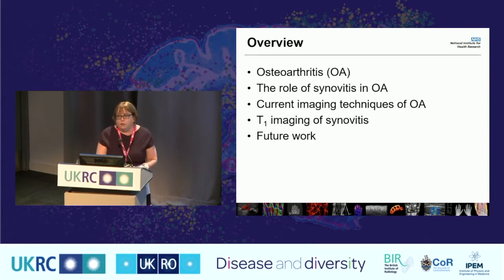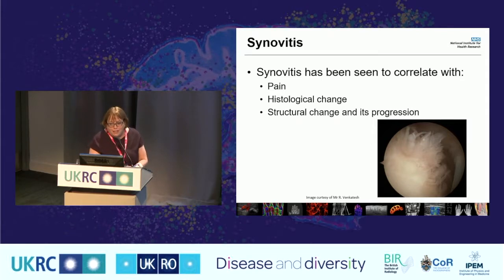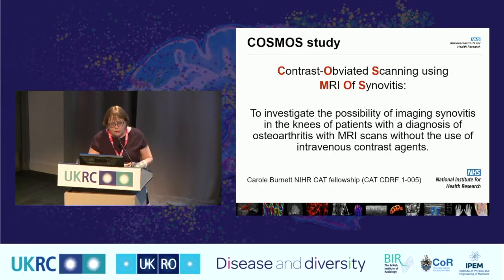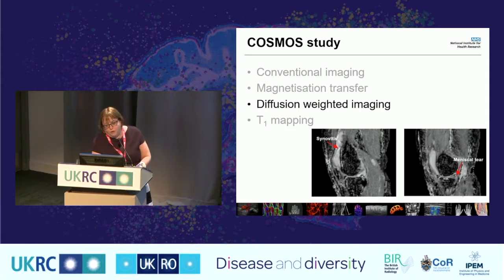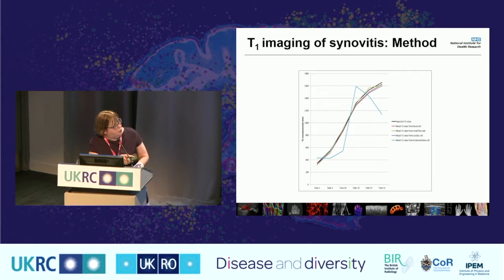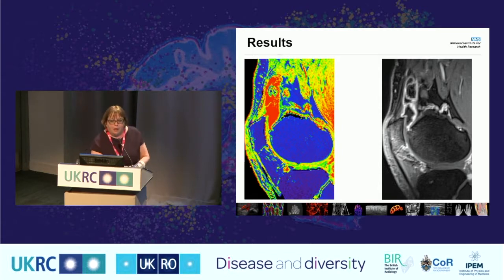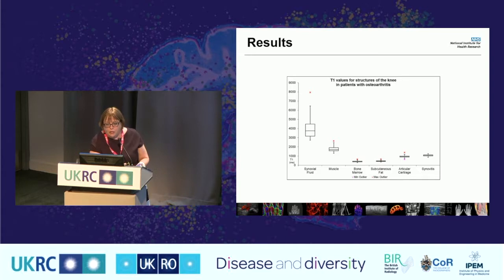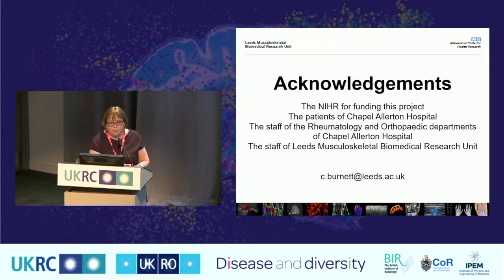COR William Stripp Carole Burnett Memorial Lecture